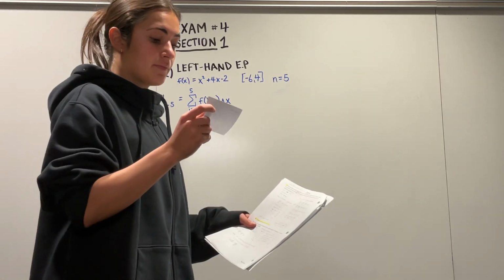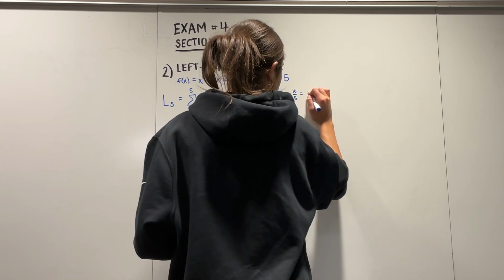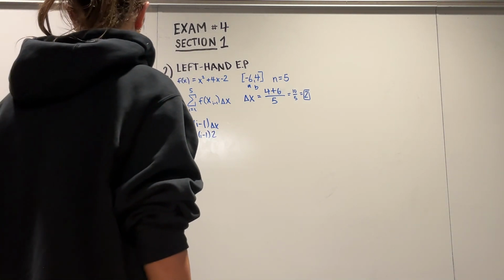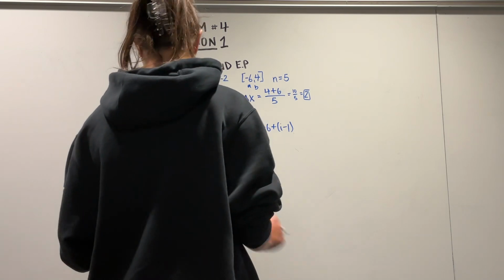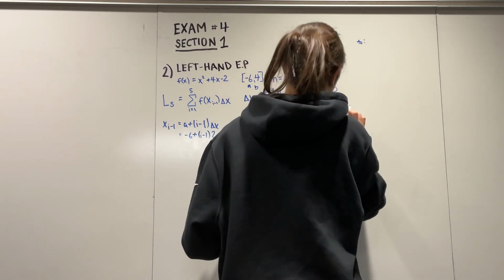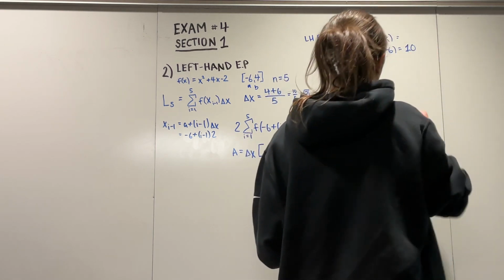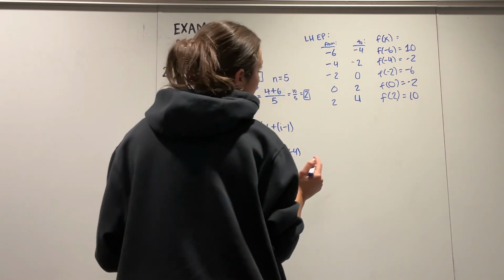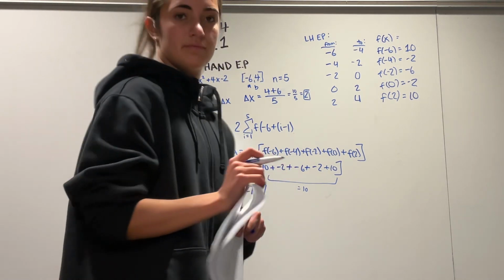Calculus: Exam 4; page #2, Section 1 #2